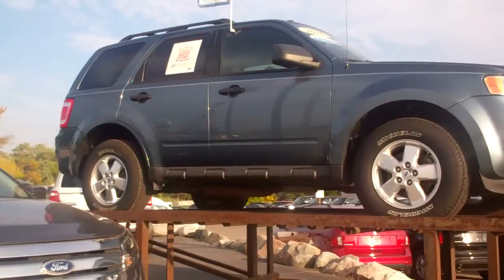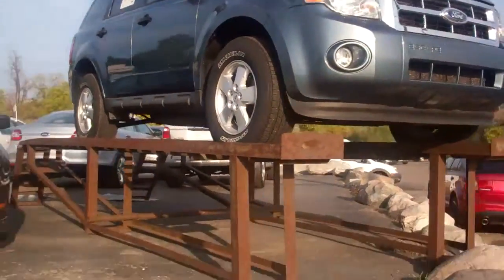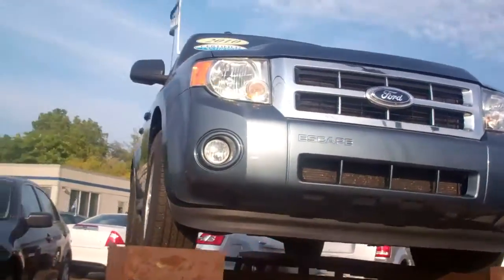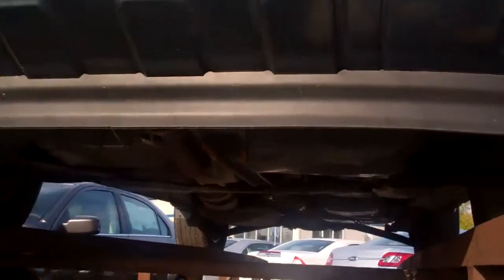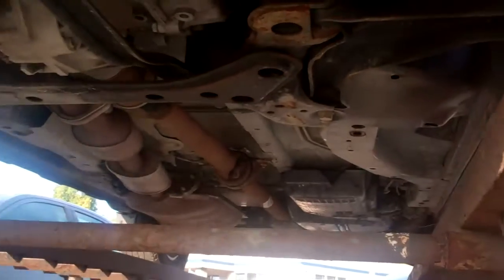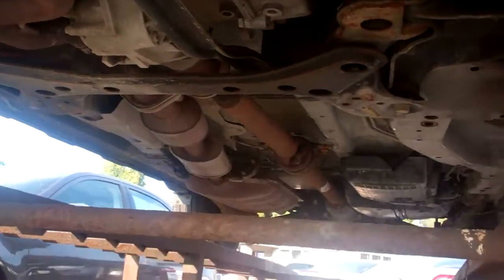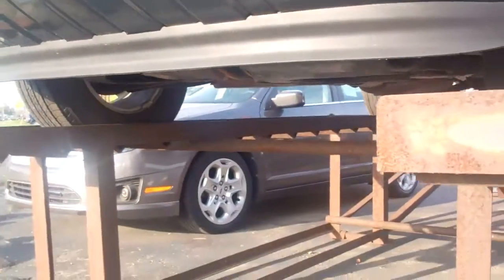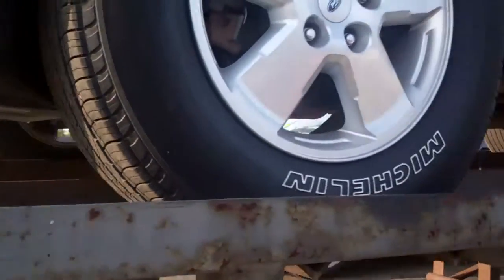2010 Escape for Terese by Gary Borawski at Skalnek Ford